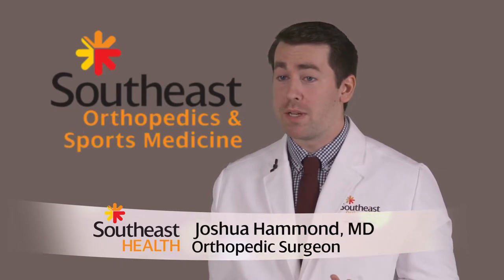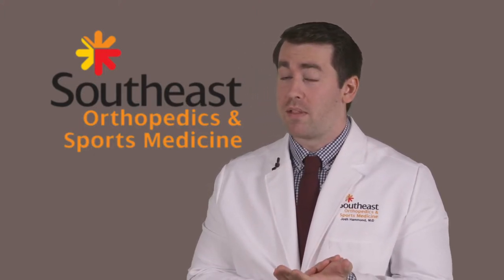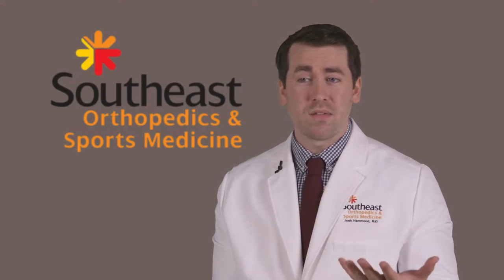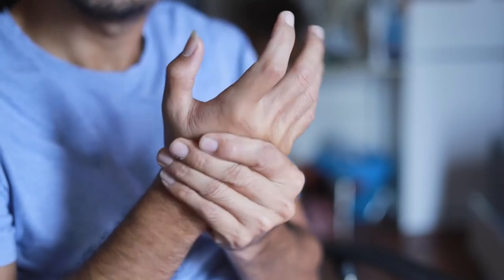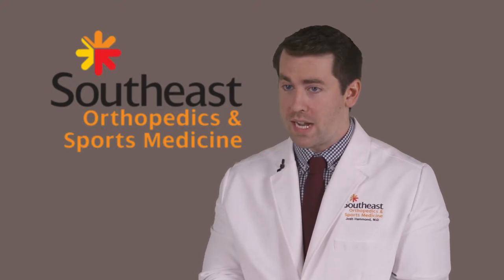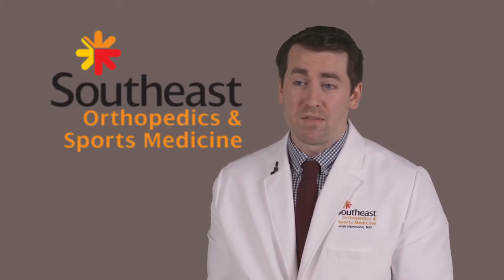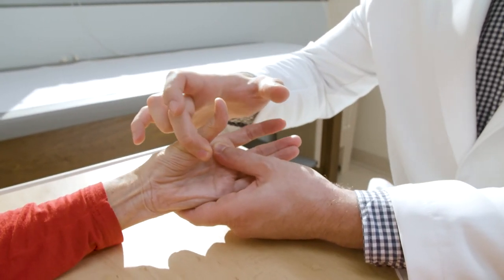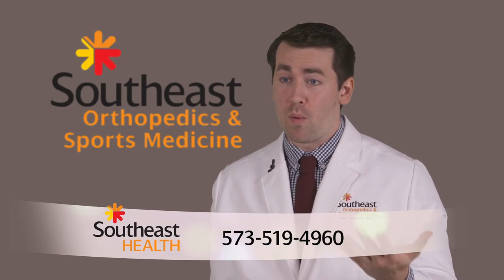All About Thumbs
Our hands are vital tools – and that includes our thumbs. Osteoarthritis can occur in the thumbs, making simple tasks difficult and painful. Dr. Josh Hammond of Southeast Orthopedics and Sports Medicine has more about this common condition.